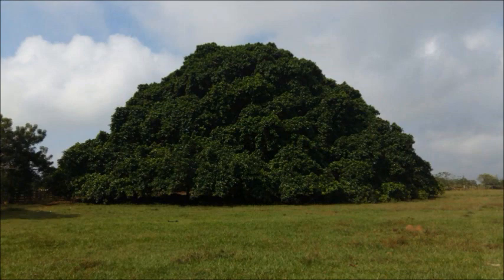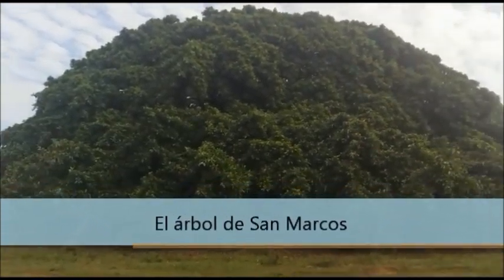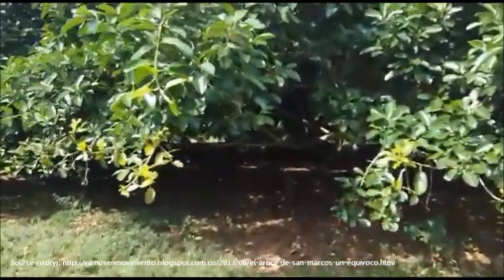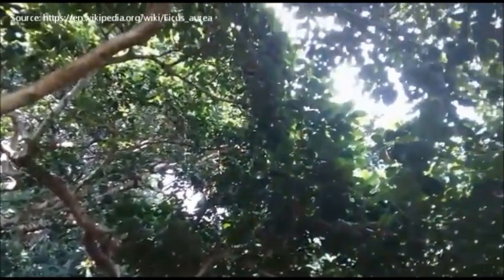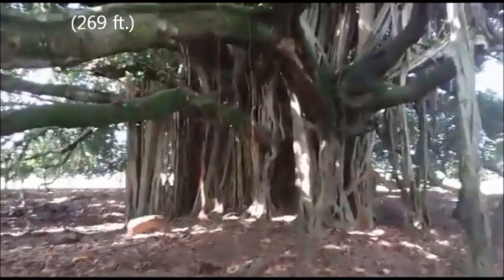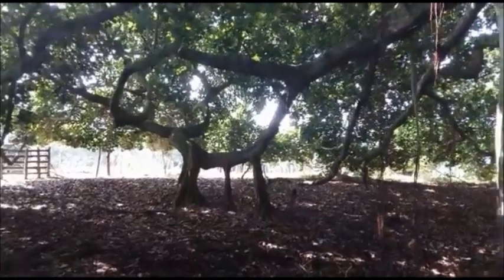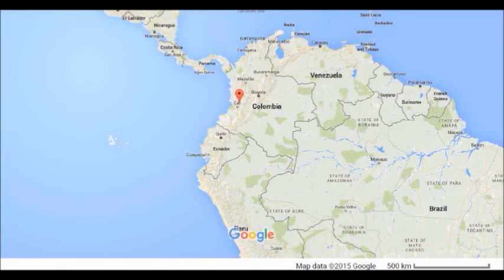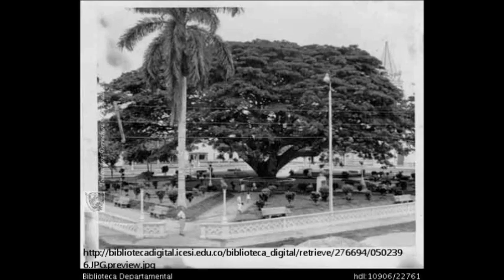Other beautiful plants: the story of San Marcos' tree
I would like to thank my brother for providing the footage and letting me know about this enormous tree. It is often mislabeled, its origins are unclear, but you may see through the images why this beautiful specimen deserves more attention than it gets.

Follow Antonia!